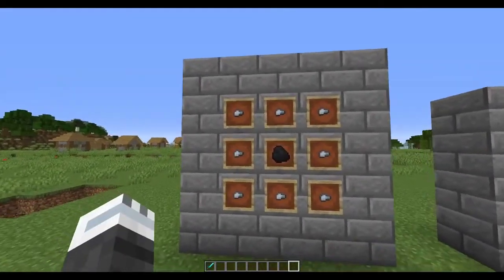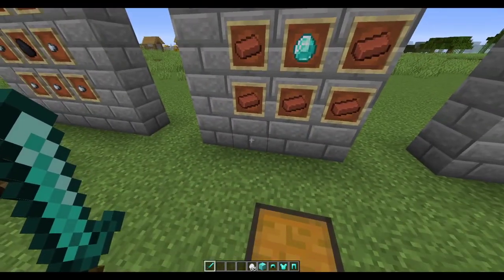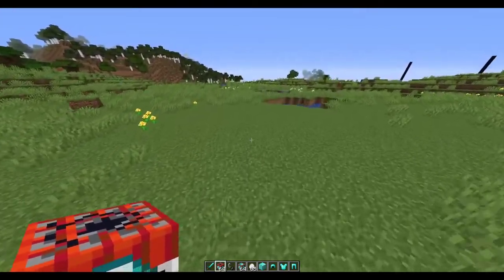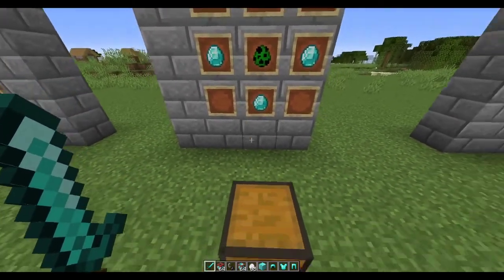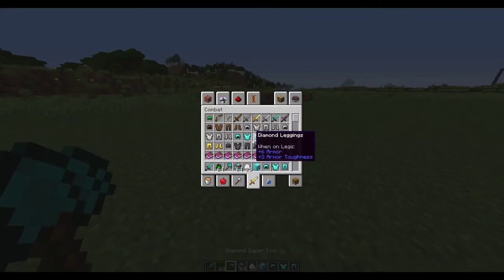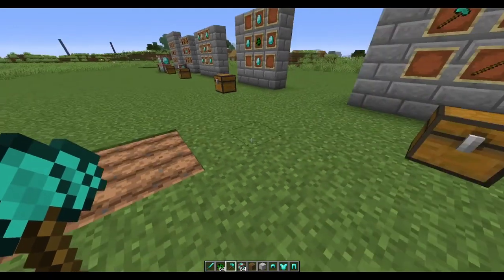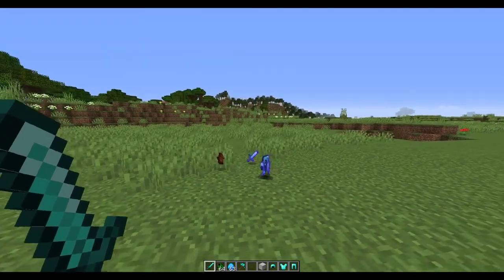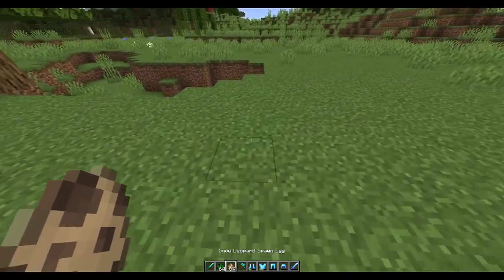APRIL REVIEW PRANK SHOWCASE!!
JOIN THE NYX ARMY!